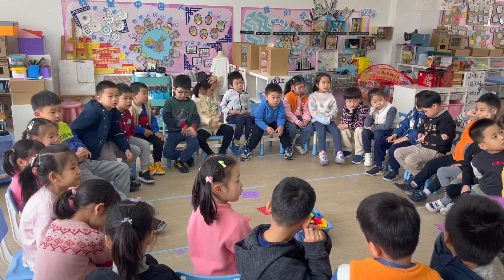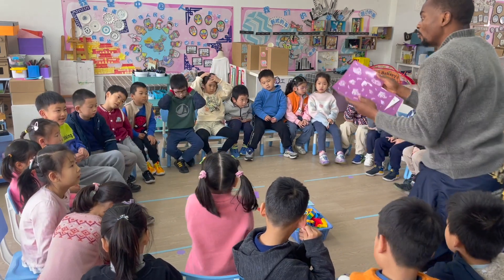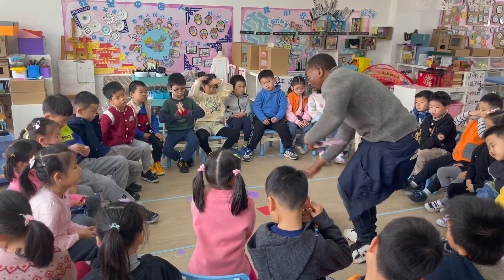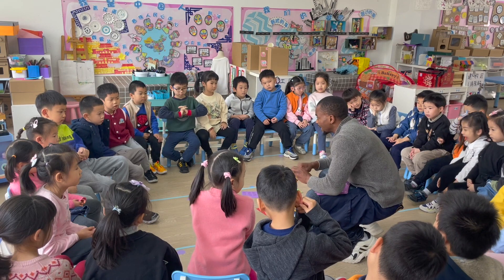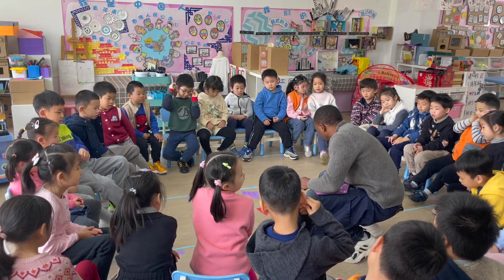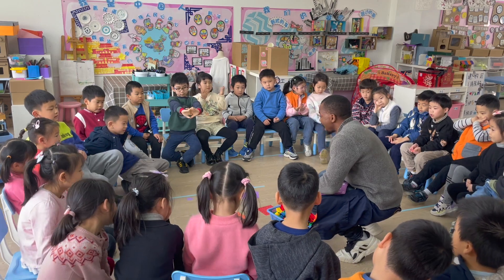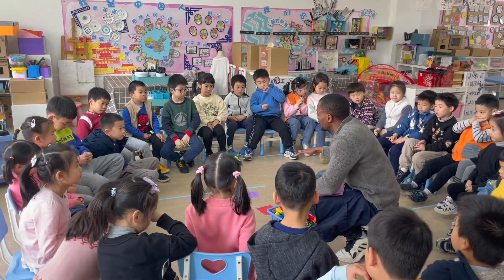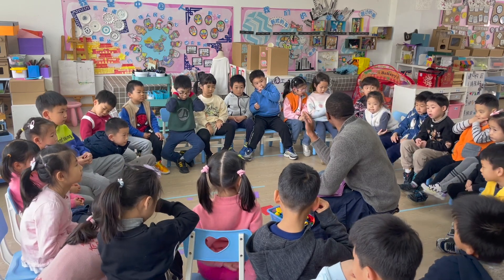ESL Class Management Tips | ESL for kids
In this video, your would get management tips to effectively teach your class….